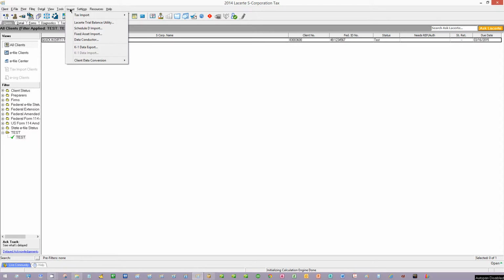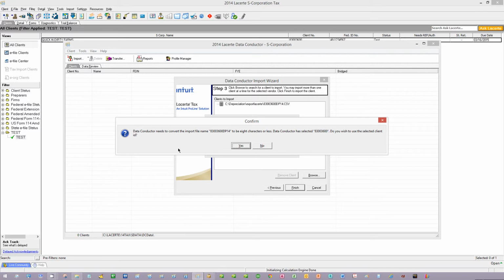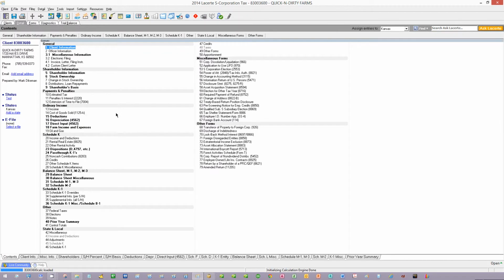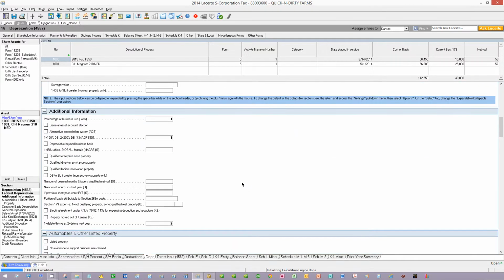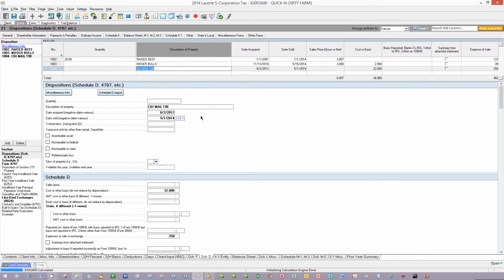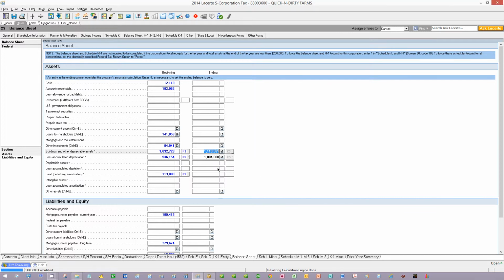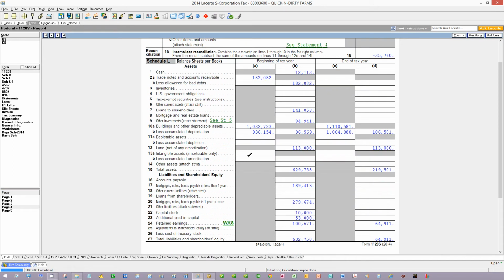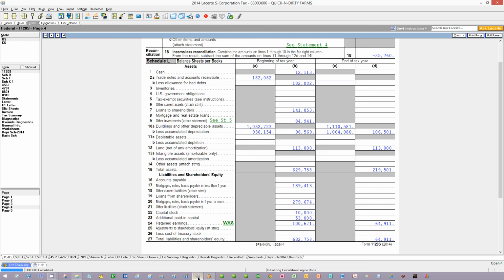Lacerte Depreciation Import - Entity Import